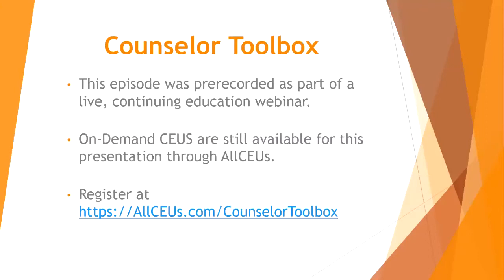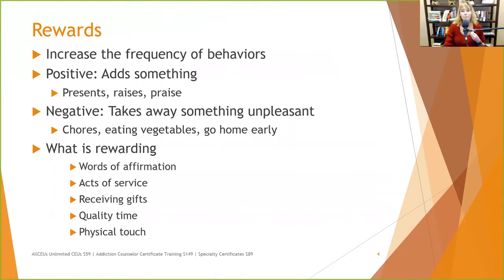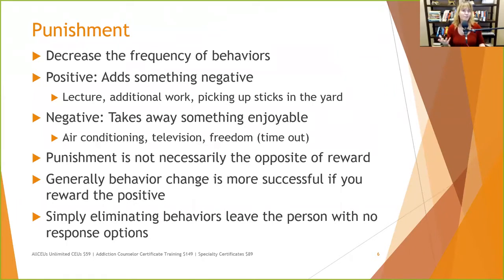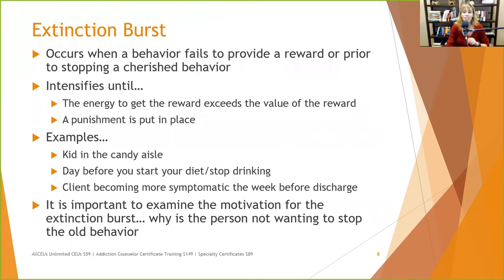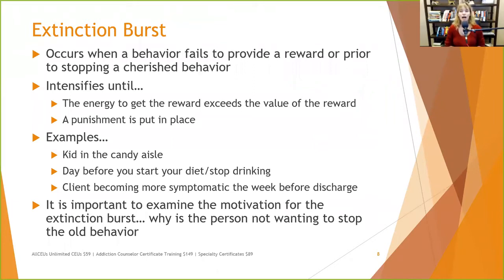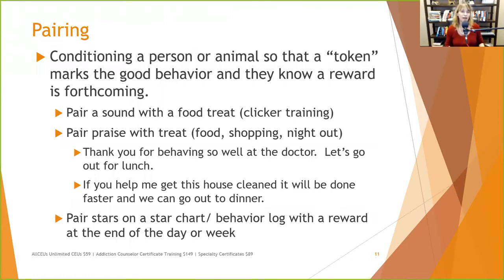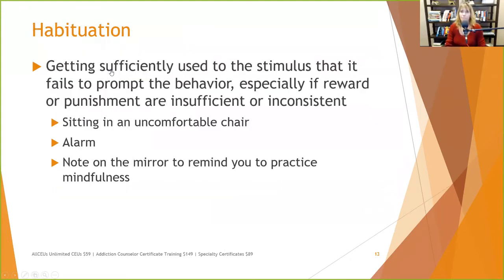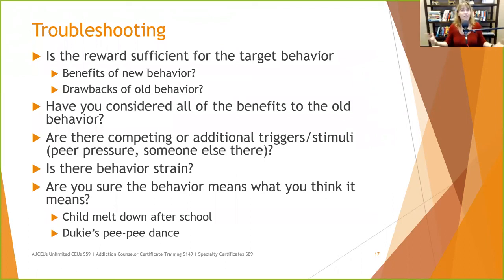Unlocking Behavior Change Secrets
Behavior Modification principles

Dr. Dawn-Elise Snipes is a Licensed Professional Counselor and Qualified Clinical Supervisor.  She received her PhD in Mental Health Counseling from the University of Florida in 2002.  In addition to being a practicing clinician, she has provided training to counselors, social workers, nurses and case managers internationally since 2006 through AllCEUs.com Behavior Modification Universal Application

0:00 Introduction to behavior modification in various settings
02:00 Universal application of behavior modification beyond Pavlov's dog
04:00 Behavior modification for clients and their environments
07:00 Applying behavior modification principles in the home and workplace
10:00 Exploring rewards and punishments for behavior change
12:30 The importance of triggers and stimuli for new and old behaviors
15:00 Using environmental triggers to prompt positive behaviors
18:00 Removing negative triggers to prevent undesirable behaviors
21:00 Troubleshooting issues with behavior modification
23:00 Using rewards and positive reinforcement in therapy and at home
27:00 Differentiating between positive and negative rewards
30:00 Strategies for creating effective reinforcement schedules
33:00 Implementing behavior modification techniques with foster animals
36:00 Analyzing the challenges of behavior change in therapy
40:00 Overcoming obstacles in applying behavior modification
43:00 Understanding the concept of extinction bursts in behavior change
46:00 Preventing relapse through consistent reinforcement
50:00 The role of consistency and follow-up in behavior modification
53:00 Addressing competing rewards and alternative behaviors
56:00 Summary and final thoughts on universal behavior modification strategies